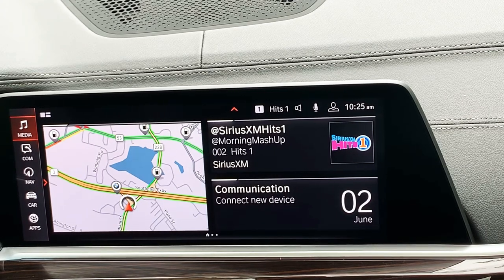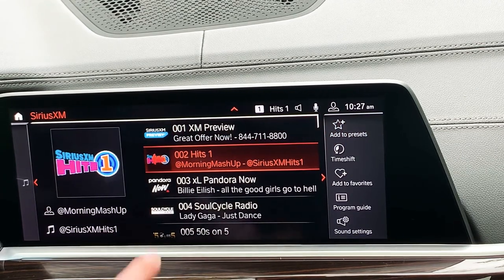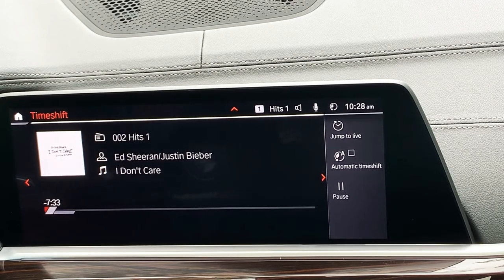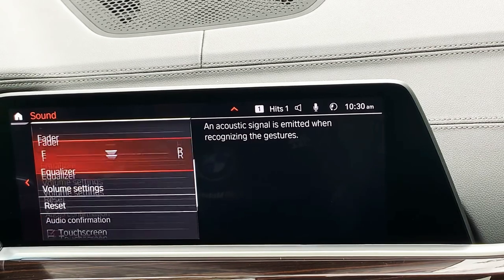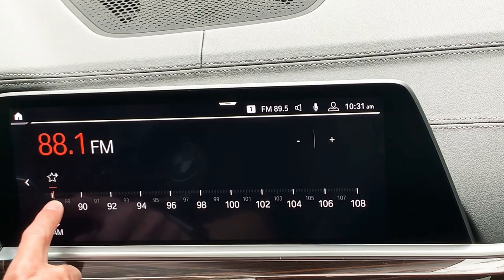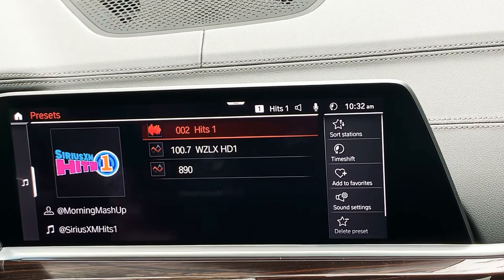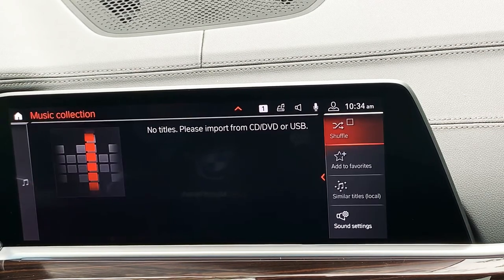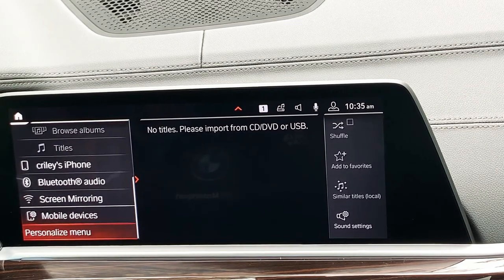iDrive 7 Video Series | Media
Join Chris as he continues exploring iDrive 7.

NOTE: Model year 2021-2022 vehicles will have  Sirius XM 360L, the deletion of Music Collection and CD/DVD player.

Questions?

2022 CRG Media.